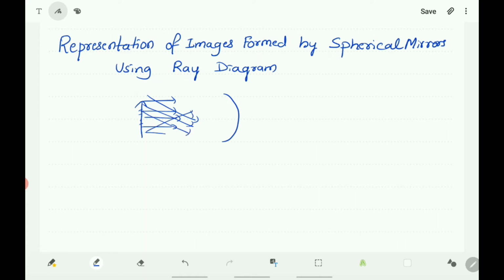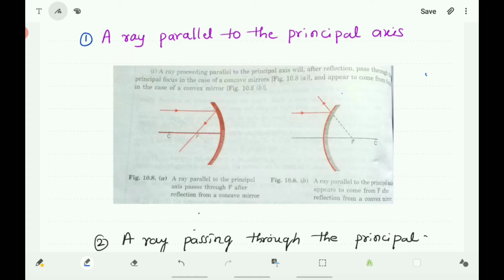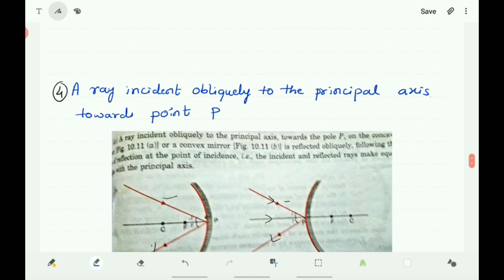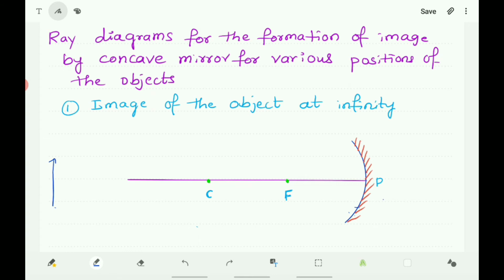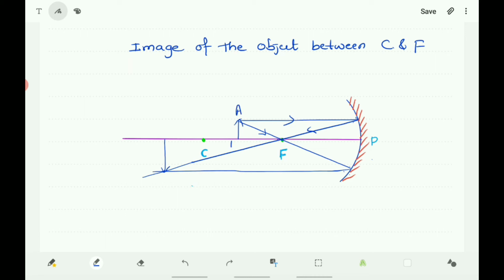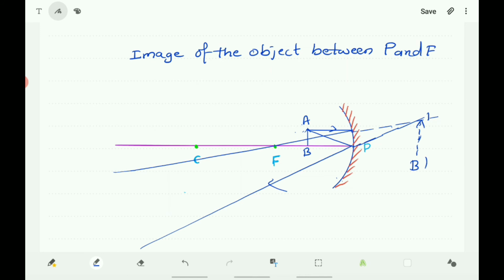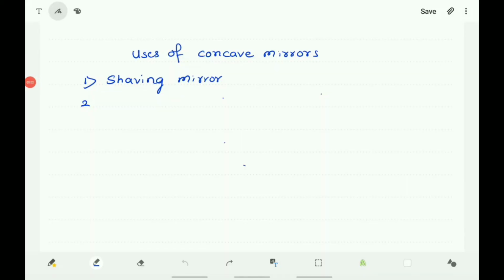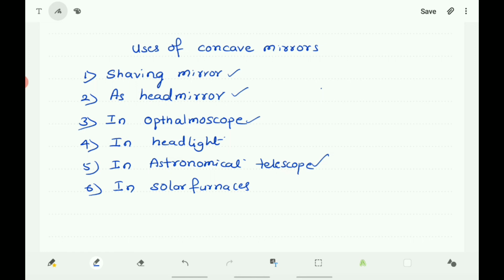Class 10 - LIGHT : REFLECTION AND REFRACTION (Part - 4)